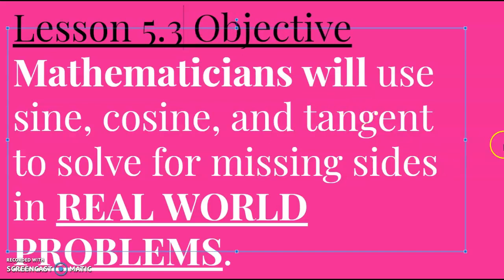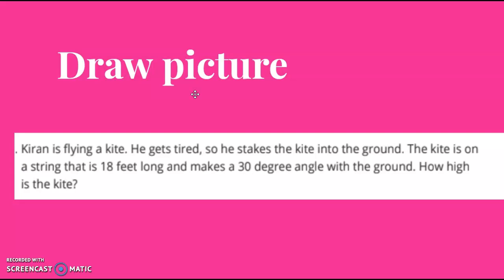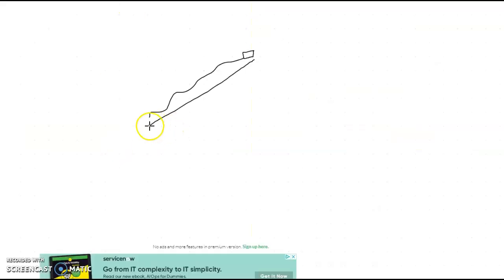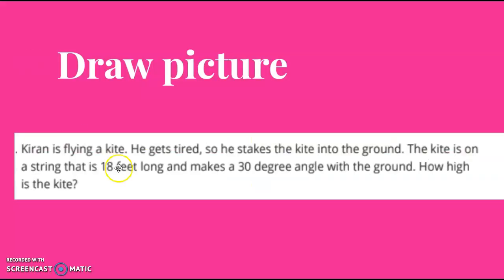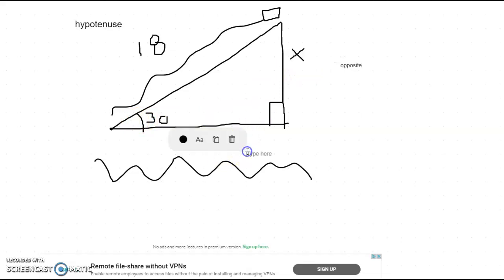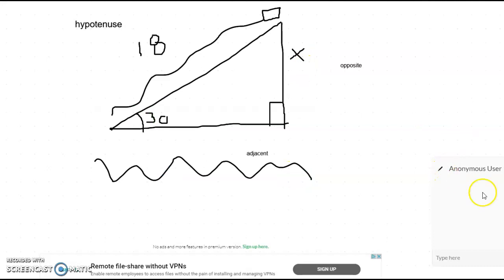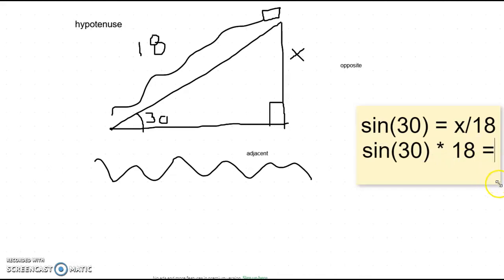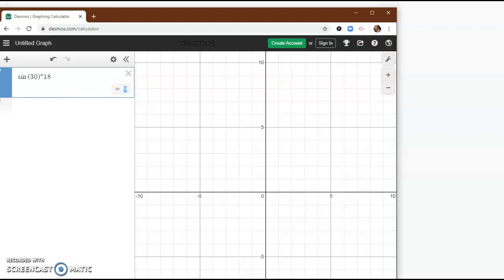Lesson 5.3 Trig Application Problems